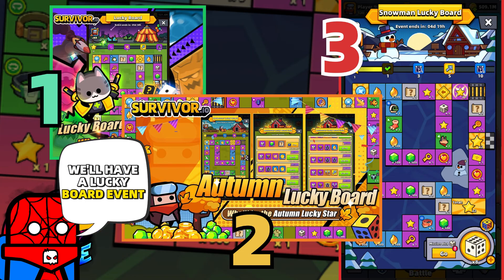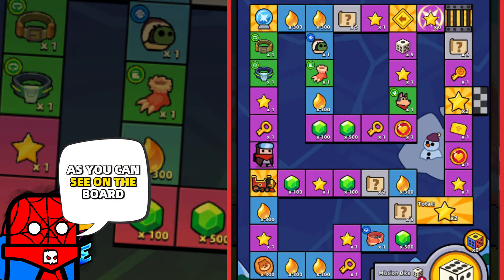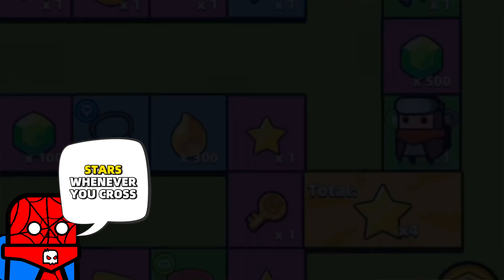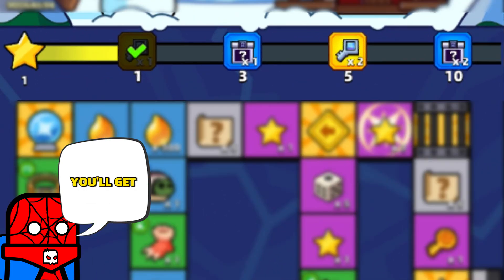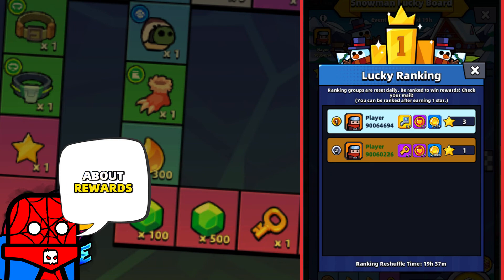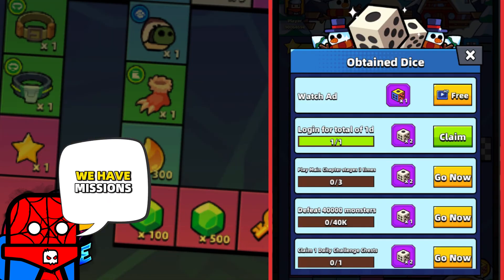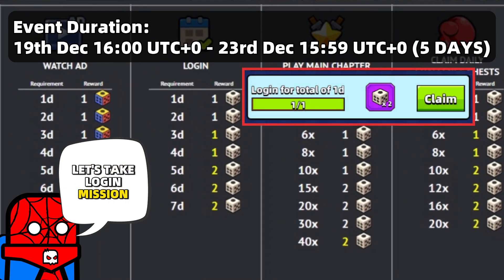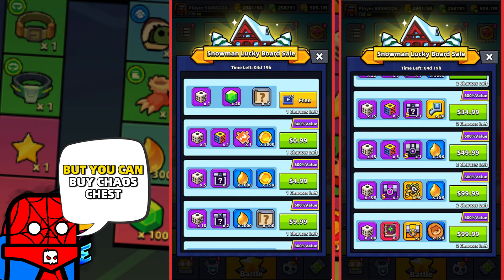Snowman Lucky Board Event – Let’s Roll Some Dice in a NEW SURVIVORIO EVENT!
0:00 - Intro
0:17 - How to Play Event
1:29 - Star Rewards
1:56 - Lucky Ranking
2:19 - Missions
3:00 - Sales